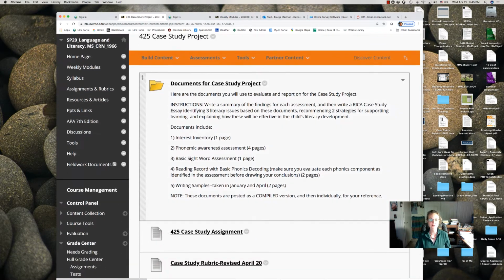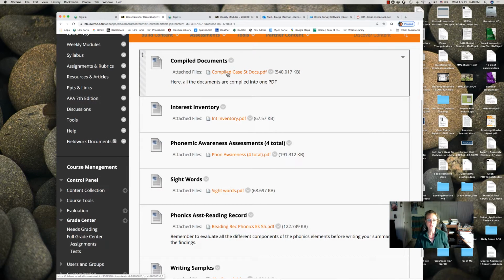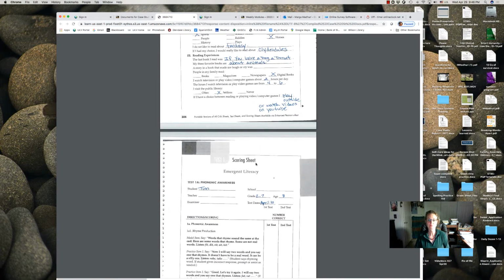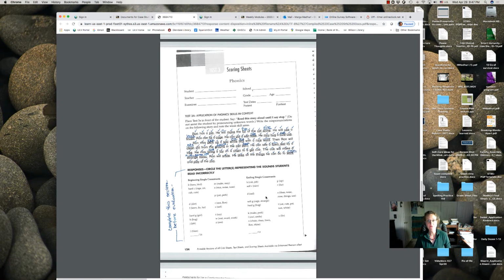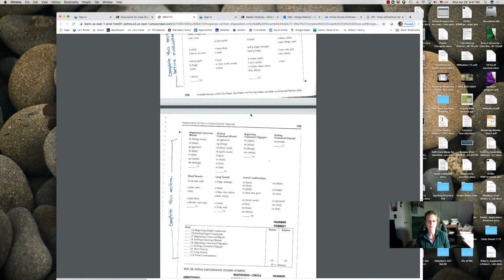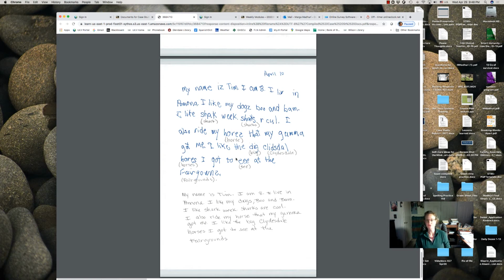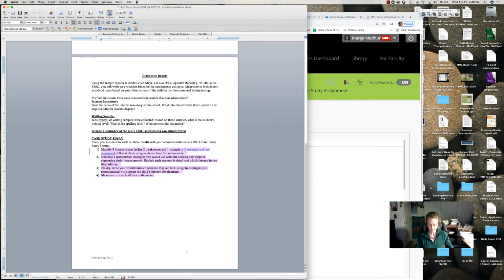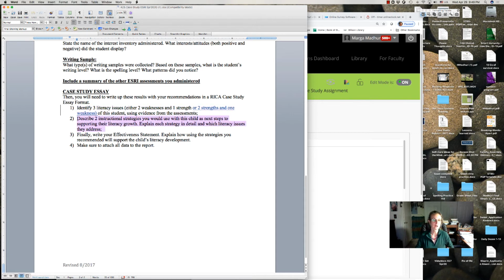Case Study Project EDUC 425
Here are the details for analyzing the data and writing the report for the Case Study Project